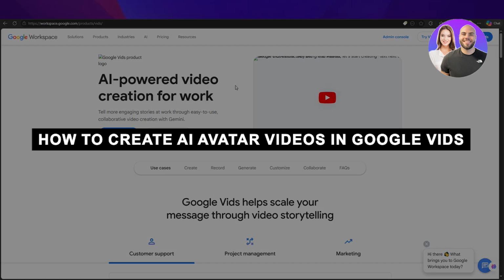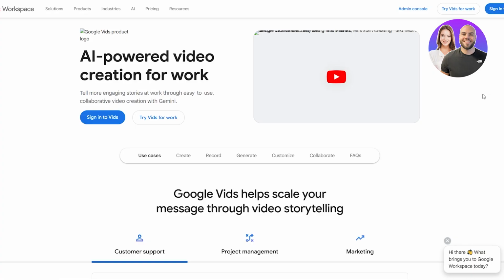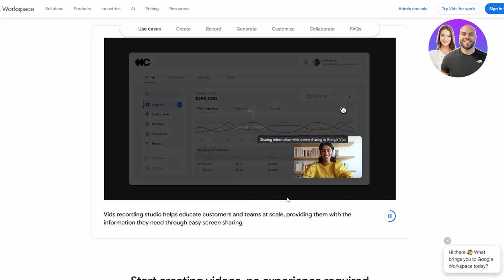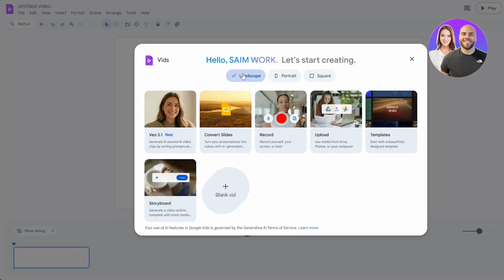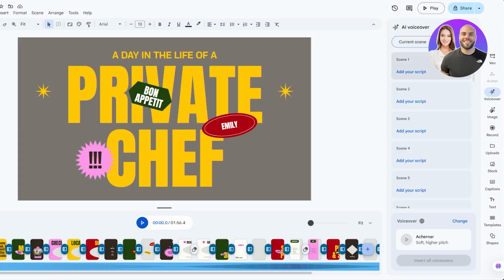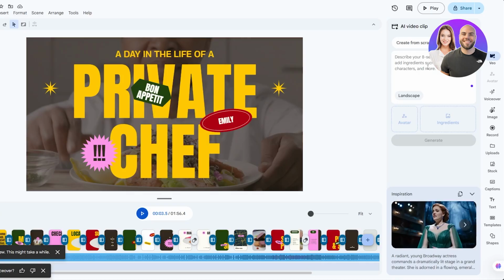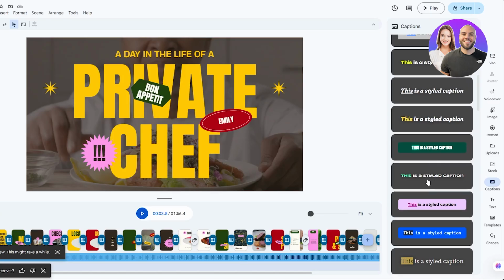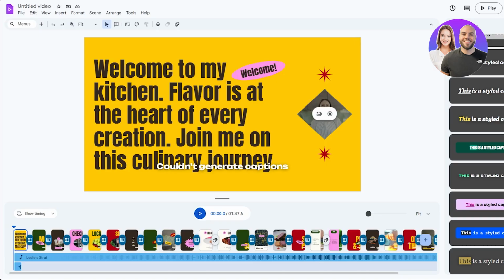How To Create AI Avatar Videos In Google Vids